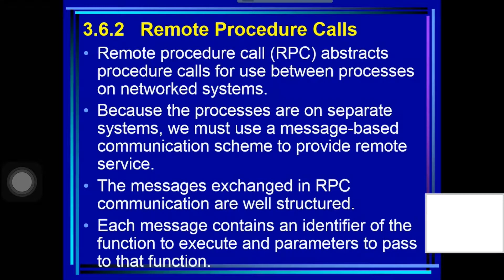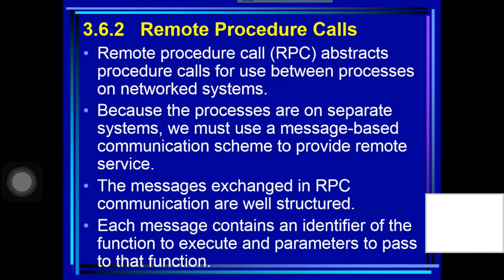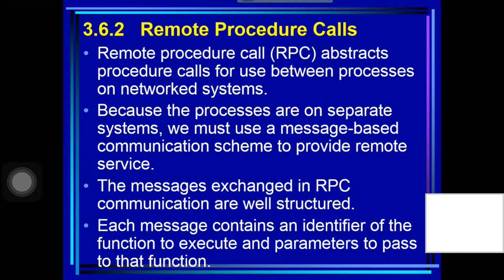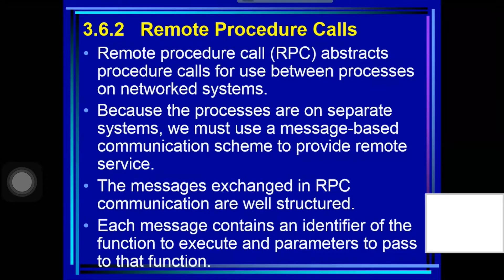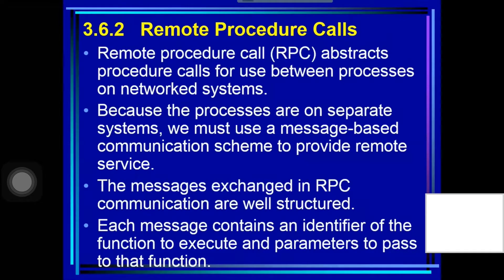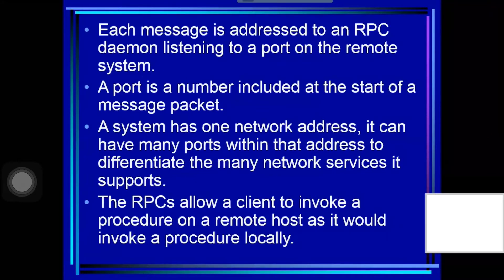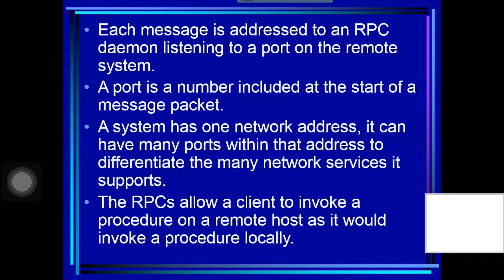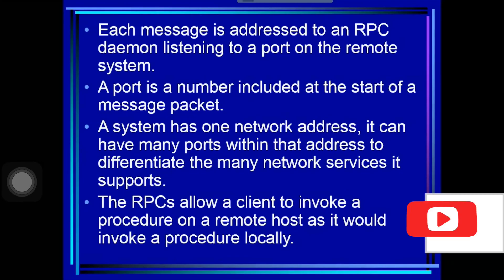Sec 3.6.2. Remote procedures Calls